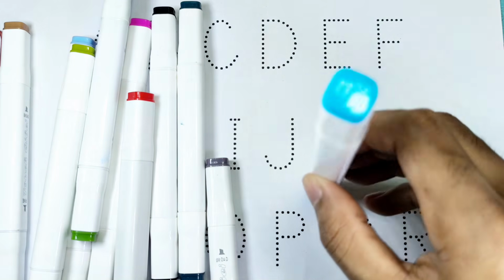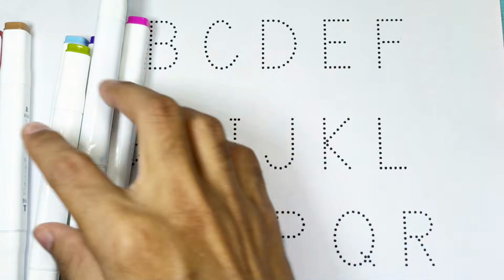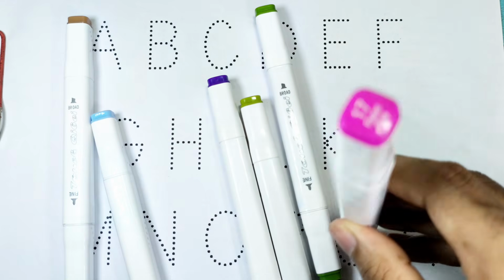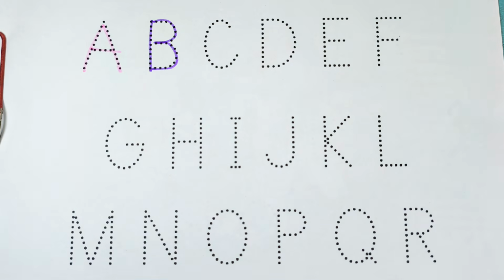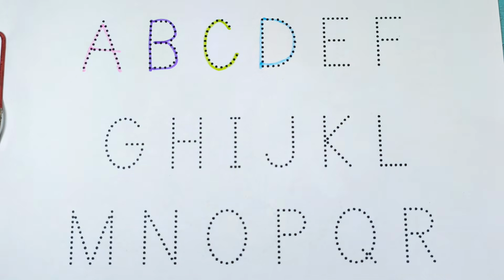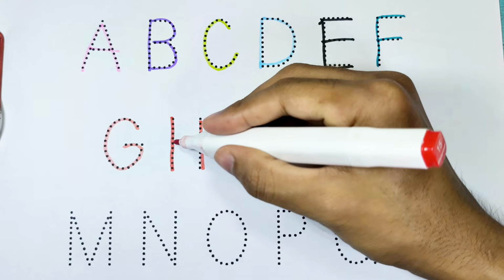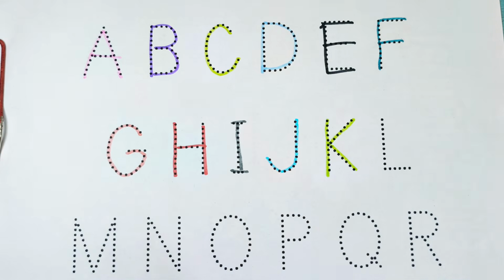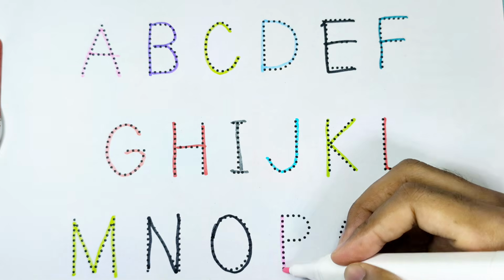Learn to Draw the Alphabet A-Z: Easy & Fun for Beginners! Writing Capital letters Alphabet